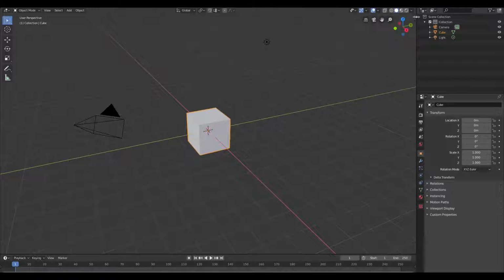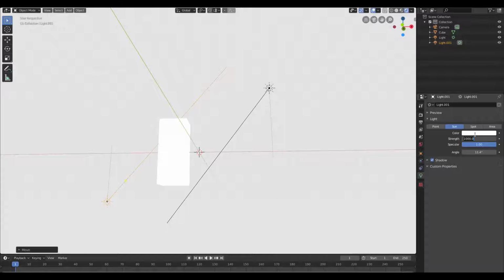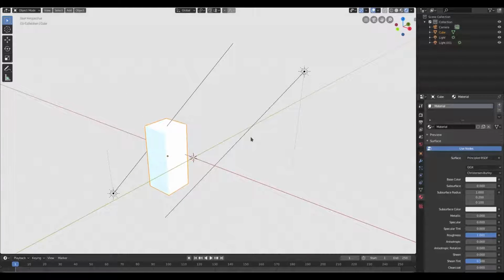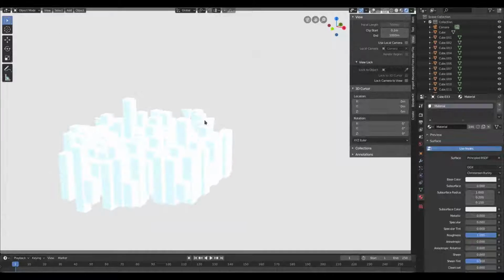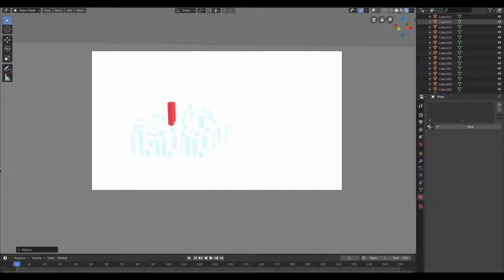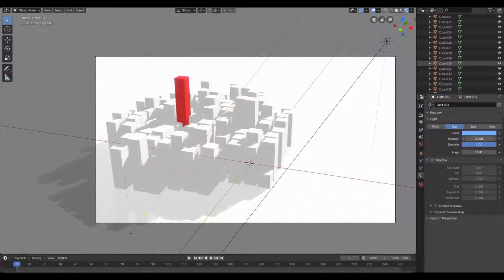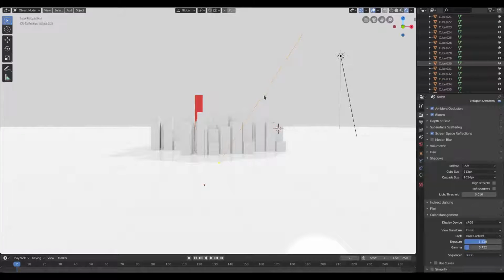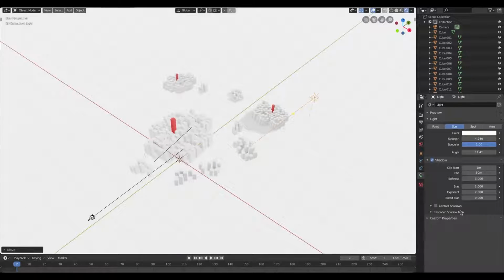[TUTORIAL] How to create a Mirror's Edge style city in Blender 2.8 Eevee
Today, we re-create a simple version of The City of Glass in one of my favorite classic video games - Mirror's Edge !